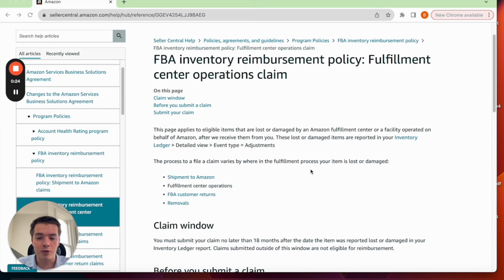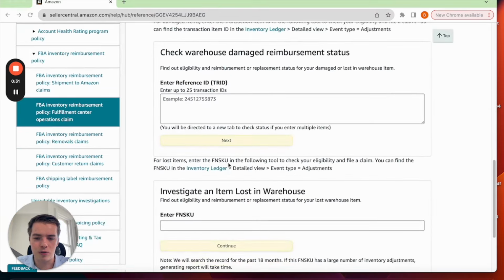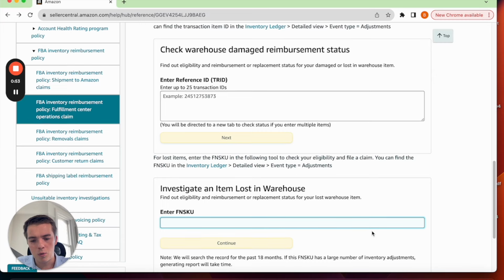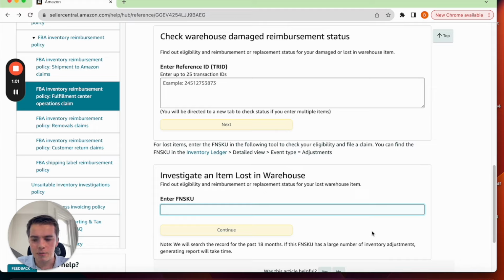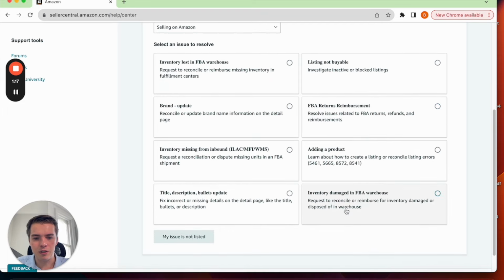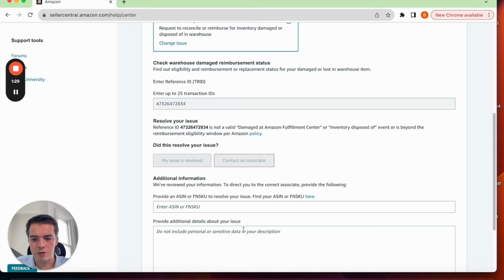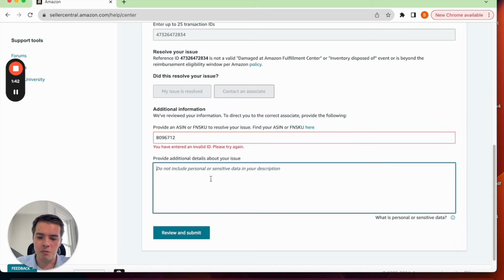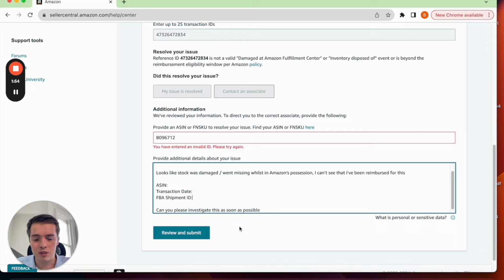Amazon FBA Reimbursements Explained - How to Request Reimbursement (Step by Step) Free Tutorial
Amazon FBA Reimbursements Explained - How to Request Reimbursement (Step by Step) Free Tutorial. Check out this Amazon PPC Tips video By Brandyn at KickstartPPC, an experienced Amazon PPC Expert with 7 years Amazon Experience.

Kickstartppc is a small Amazon PPC Team Located in BC Canada. We Help Amazon Sellers sell more on Amazon through Amazon PPC Strategies. We are a small team and work differently from large agencies. Working with Kickstart PPC you will see the difference from working with a large agency. We are a small team with a focus on personal service, working as a close member of your team with direct slack channel and direct phone number. Always available to you. Amazon Ads Educators.

Chapters:
(00:33) Access the reimbursement request page through the provided link, review and report missing items, and create a case for support if needed.
(01:05)Exceptions for FBA Shipments
(01:42) FBA Shipment Process
(02:13) Timely Submission
(2:38)Contact Information
(03:05) Need Help with Scale Insights? or Amazon PPC? Get a Free Account Audit - Contact US